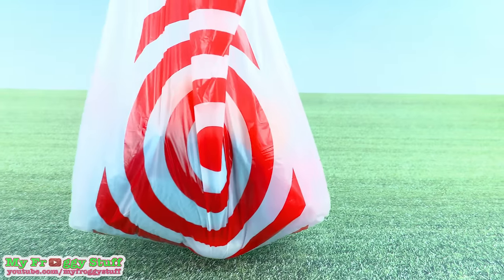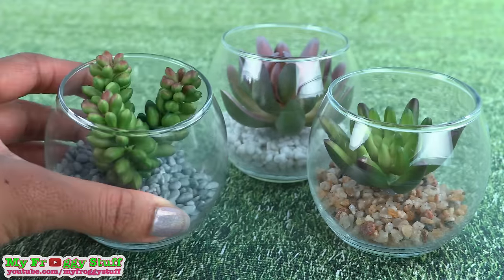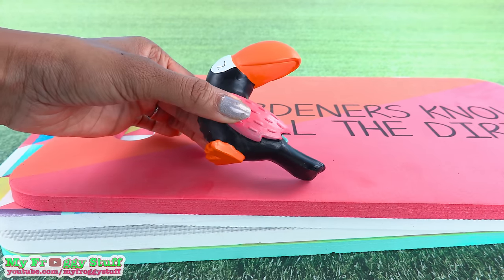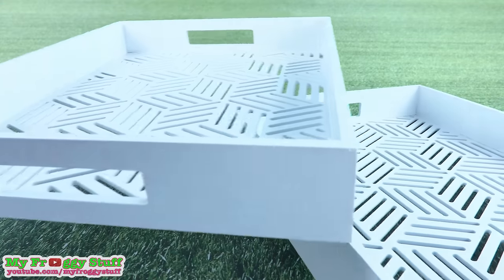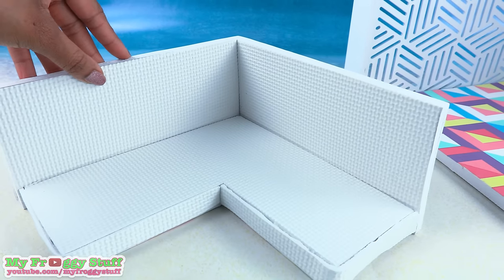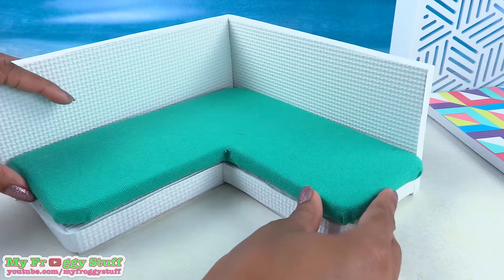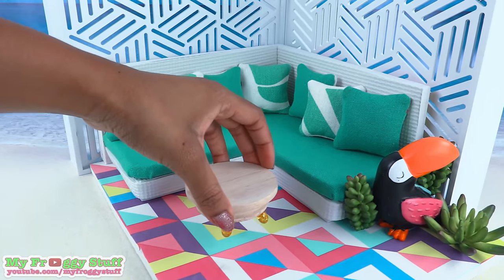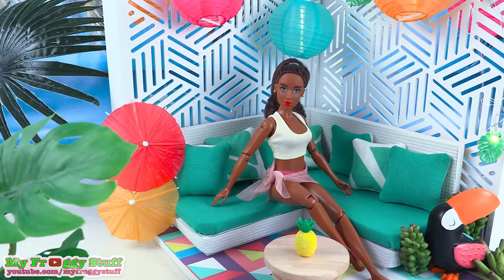Target Bargin Bin Fun Finds PLUS DIY Tropical Cabana Doll Room Craft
by request: Today on My Froggy Stuff we've for a FABSOME Target Bargain Bin Fun Finds Haul!! PLUS we use our Fun Finds to make a Fabulous Tropical Cabana Doll Room!